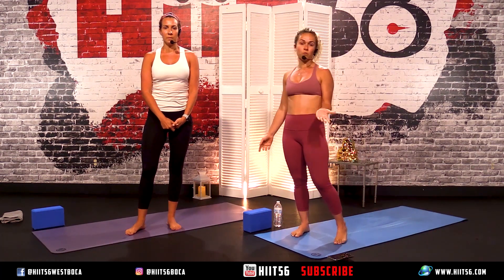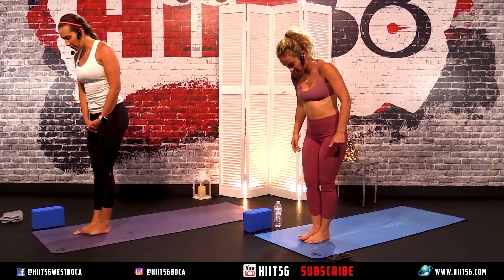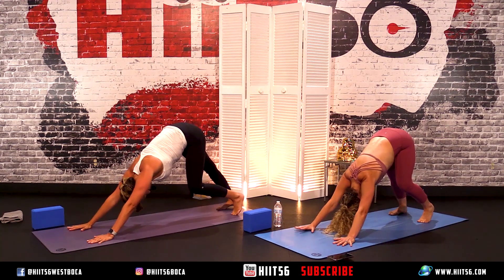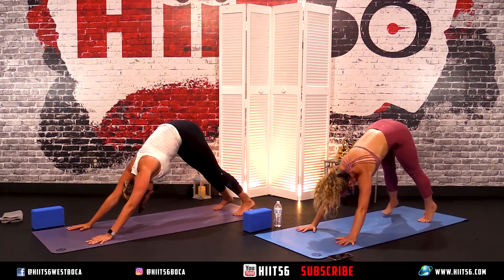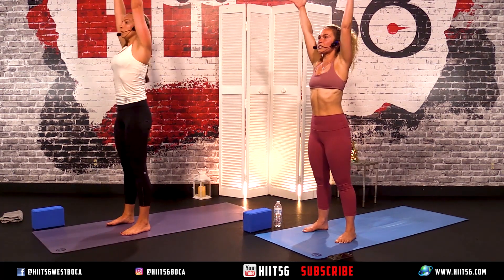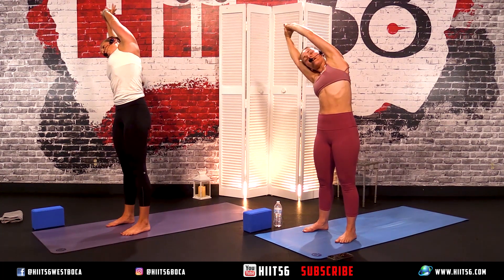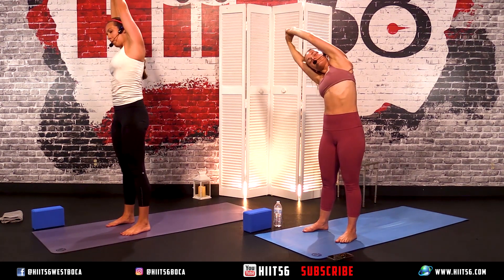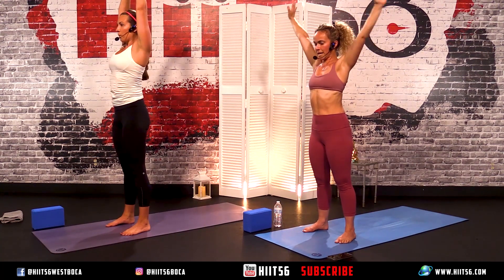I NEED Yoga, Like NOW! | with Robyn | First Class | At Home Yoga Class | Teaser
GET THAT SEXY BOOTY, LOSE WEIGHT, AND BUILD THAT SEXY LEAN MUSCLE! ANYWHERE, ANYTIME, ON ANY DEVICE!

Join Robyn in her inaugural class, for some much needed and relaxing, sweet Yoga! Just breathe...

Welcome to AMERICA'S BEST ONLINE HIIT HUB💥💥!
START YOUR JOURNEY TODAY and CHANGE YOUR LIFE! ACCESS OUR FULL & UNIQUE variety of 500+HIIT workouts NOW! New workouts weekly, cancel anytime!

🔥 HUNDREDS of our specialized On Demand HIIT workouts, ranging from Lower Body, Upper Body, & Total Body HIIT, to Heavy Weight, Kickboxing, Quick Calorie Blasts, Ab Burners, Beginner, and Kids HIIT. This insanely MASSIVE LIBRARY grows daily!
🔥 Minimal to no Equipment.
🔥 Private Member Forum, Comment Sections, and Chat. Get committed and interact with our amazing Fitness Tribe!
🔥 EPIC INSTRUCTORS equipped with the highest energy, best music, and the latest most fresh exercises, so you never get bored and are always challenged!

💥START YOUR TRANSFORMATION TODAY!

Get your hands on some sweet Hiit56 Online Merch! We have everything from T-shirts, tanks, hoodies, socks, and leggings, to cell phone cases, mugs,  and much, much more!🙌🙌😁